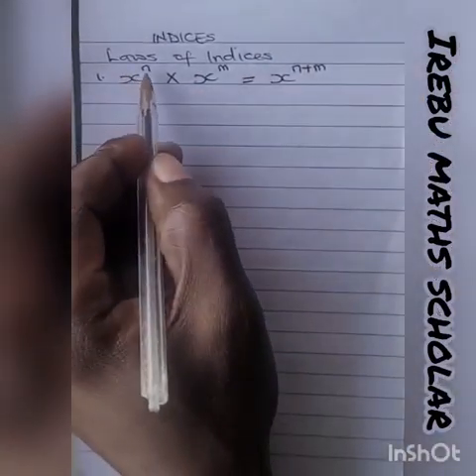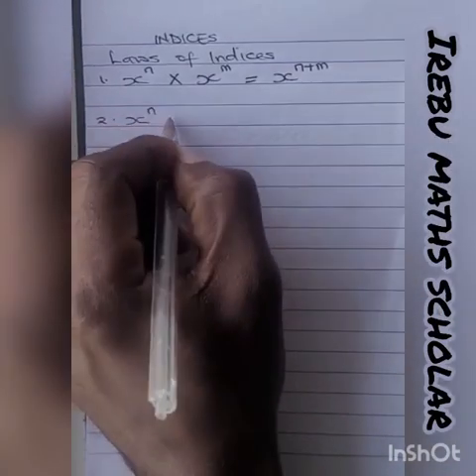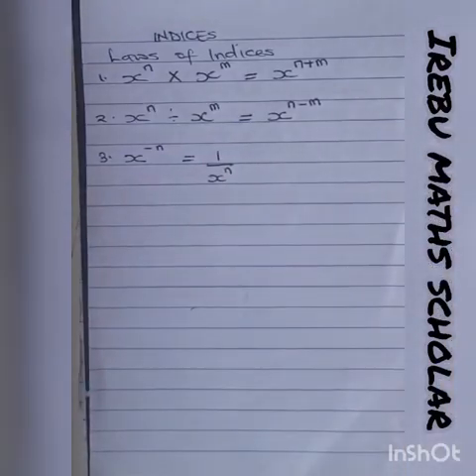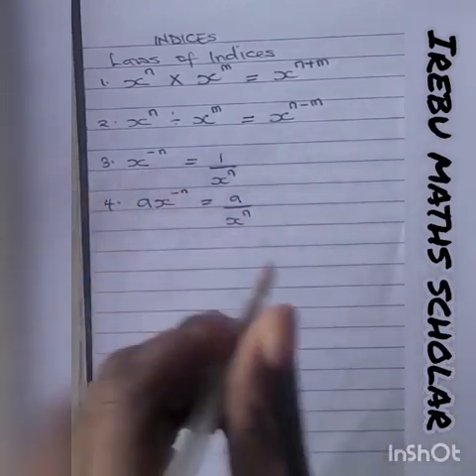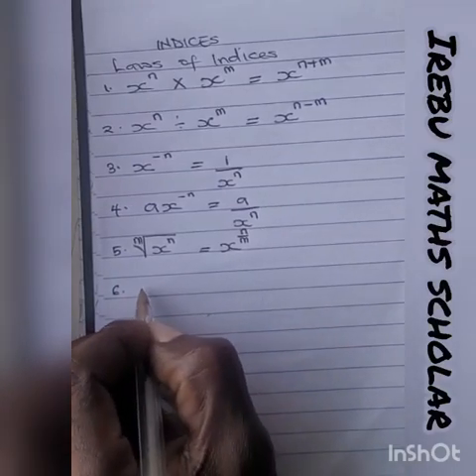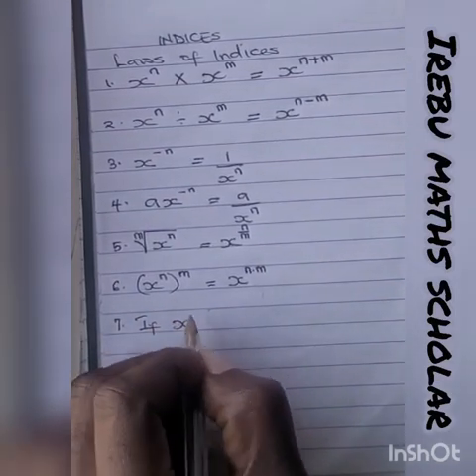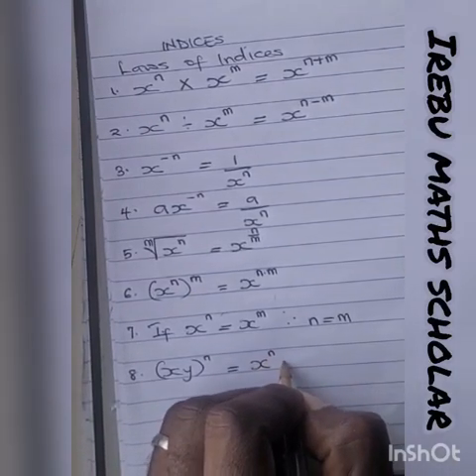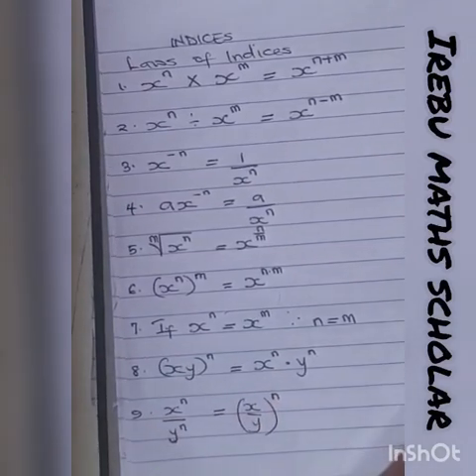Laws of Indices